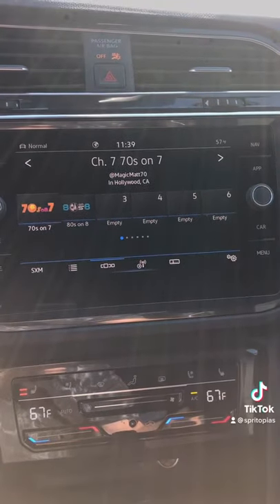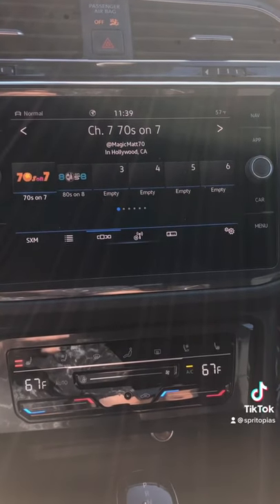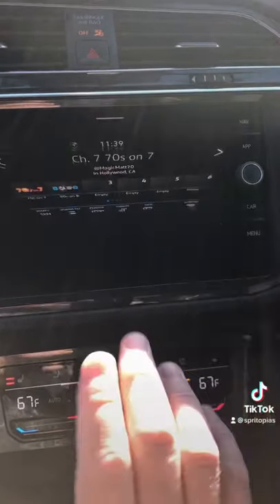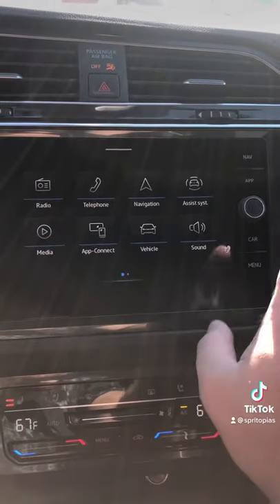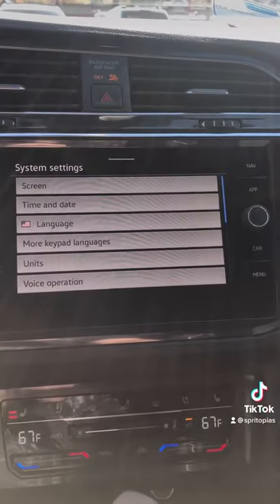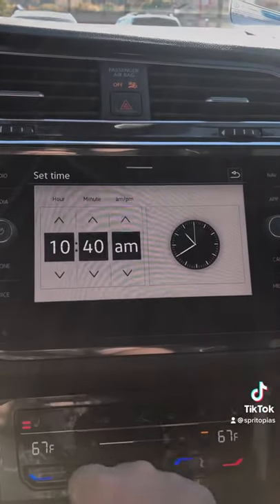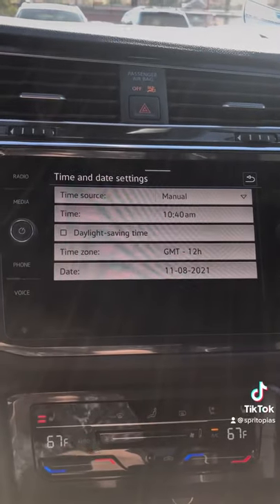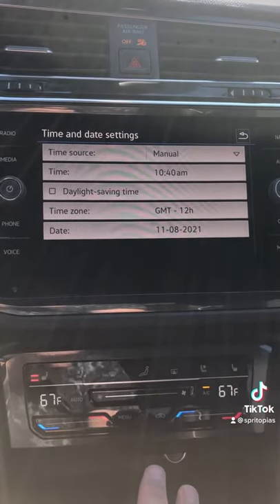How to change the clock in a 2022 Volkswagen | Neil Huffman Volkswagen in Louisville KY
Christopher shows us how to adjust our cars for DaylightSavingsTime !